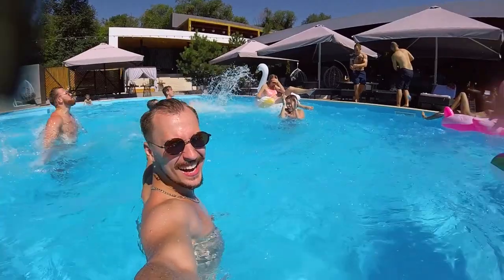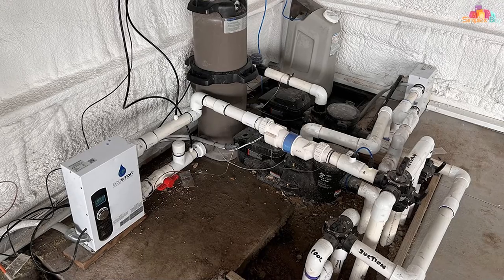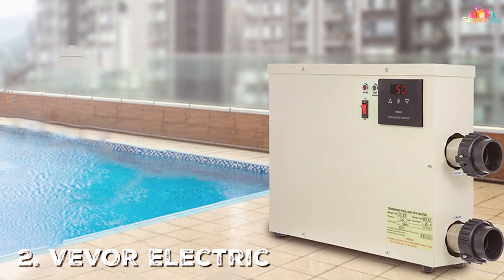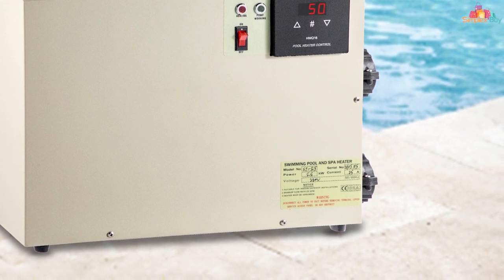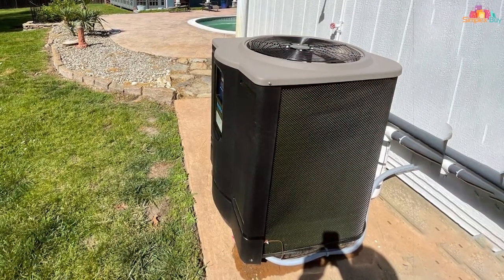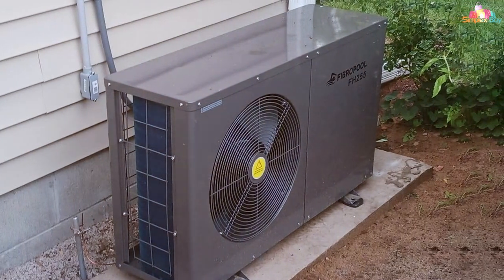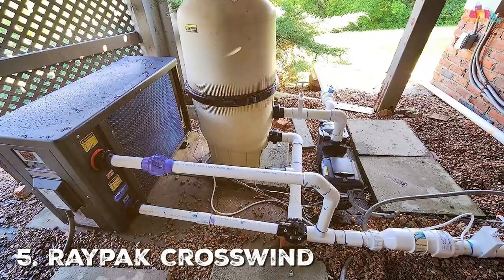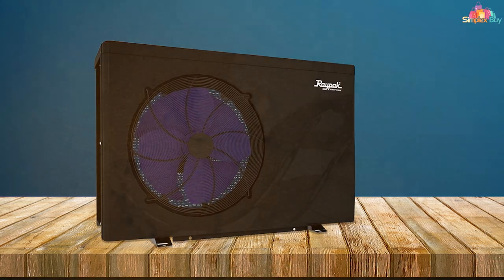Top 5 Best Electric Pool Heaters in 2024 | The Ultimate Countdown, Reviews & Best Picks!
Links to the Best Electric Pool Heaters we listed in today's Electric Pool Heater review video:

1 EcoSmart SMART POOL 18 Electric Tankless Pool Heater

2 VEVOR Electric Pool Heater 11KW 240V

3 Hayward W3HP21004T HeatPro 95,000 BTU Pool Heat Pump

4 FibroPool Swimming Pool Heat Pump - FH255

5 Raypak Crosswind Heat/Cool Electric Pool Heat Pump 61K

What are the Best Electric Pool Heaters in 2024?

In today's video we reviewed the Top 5 Best Electric Pool Heaters on the market in 2024. We made this list based on our personal opinion and we ranked them in no particular order, after doing our research based on their prices, quality, durability, brand reputation and many more.

After watching this video you will know which are the best budget, top selling and top rated Electric Pool Heater on the market today.

If you choose from this list you can be sure that you buy one of the best Electric Pool Heaters available today.